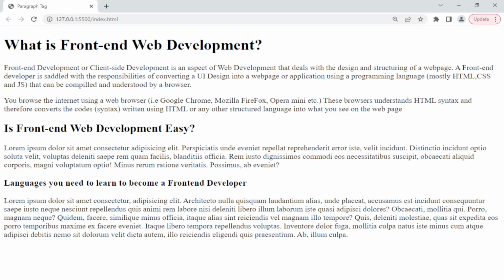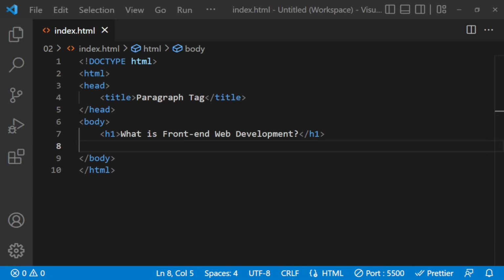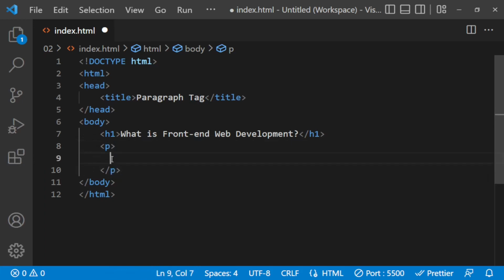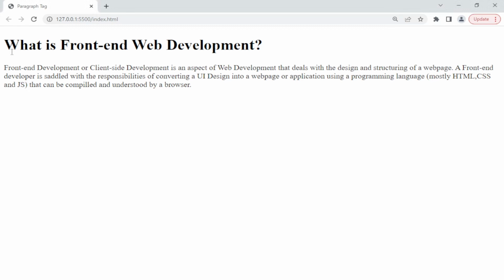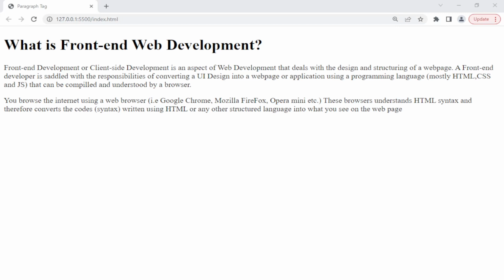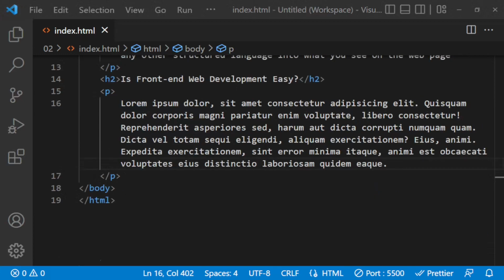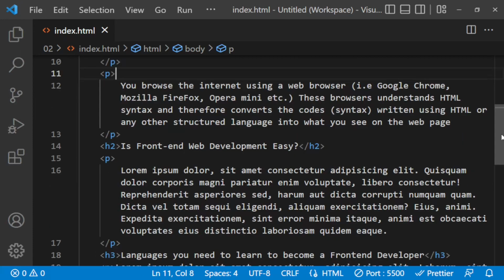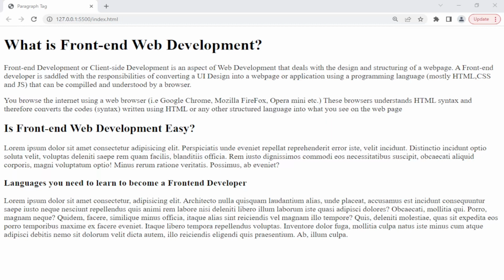HTML & CSS Simplified: #7 Practical usage of HTML Paragraph Tag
In this video, we will learn about HTML paragraphs. Paragraphs are a fundamental HTML element and a key component of web design. We will cover the basics of how to create and style paragraphs in HTML, including the use of the p tag and the importance of semantic HTML. Whether you're a beginner or an experienced web developer, this tutorial will provide valuable insights into the world of HTML paragraphs.